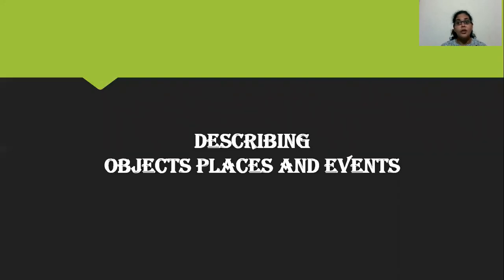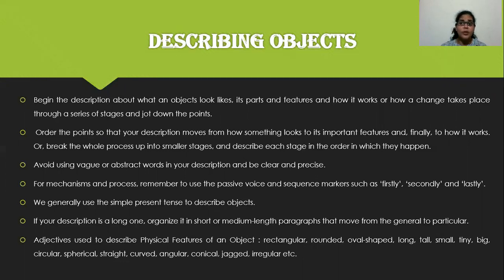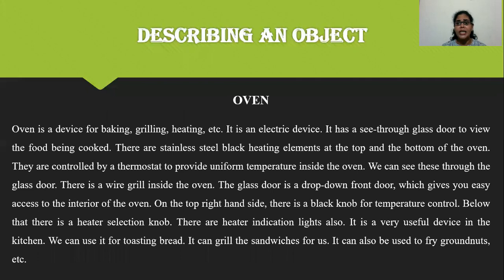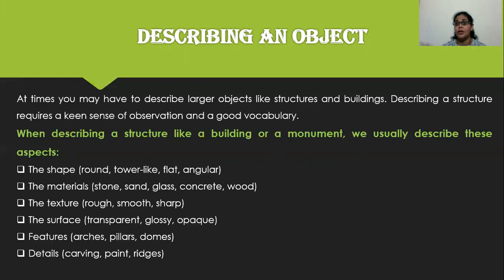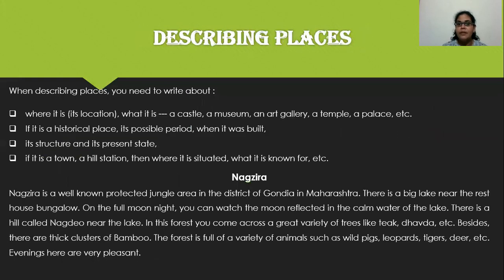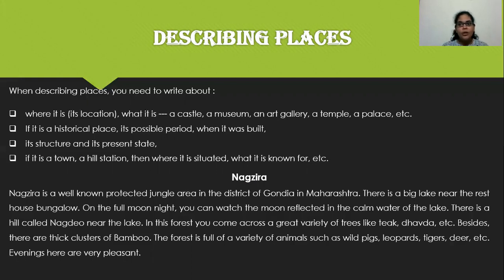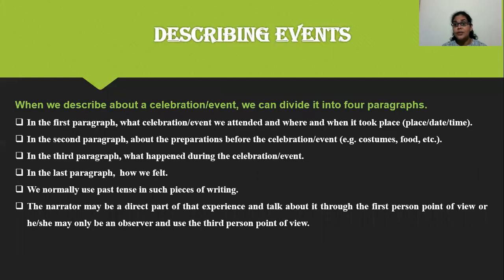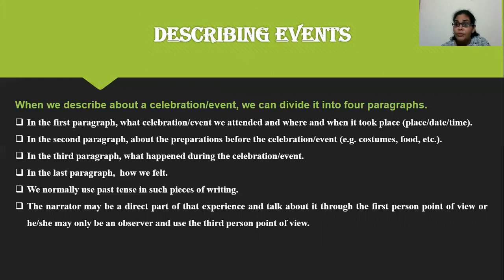Describing Objects Places and Events